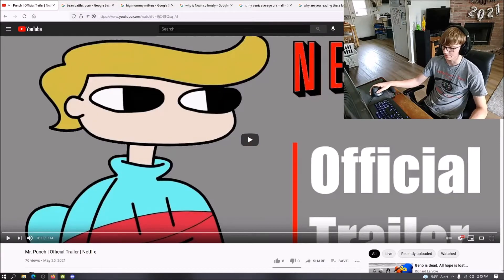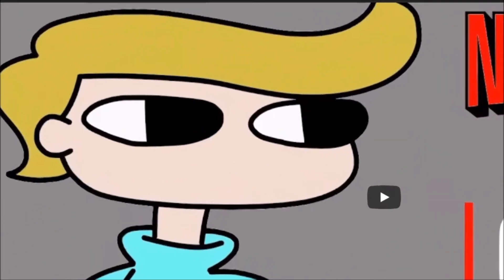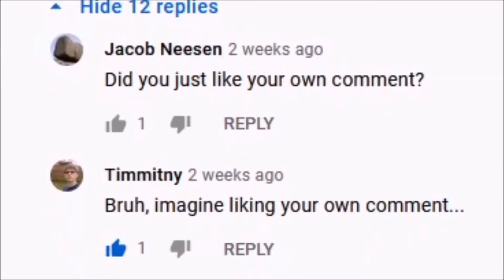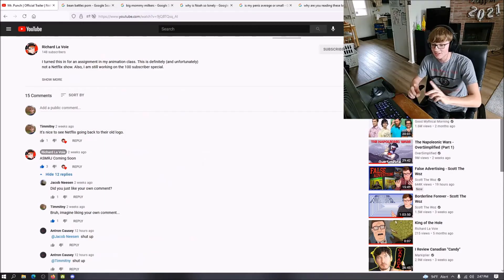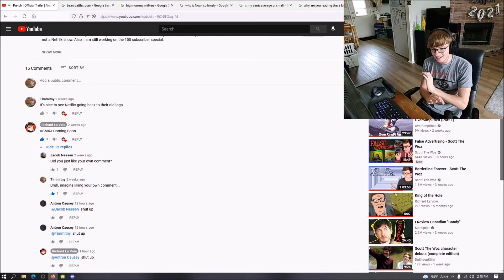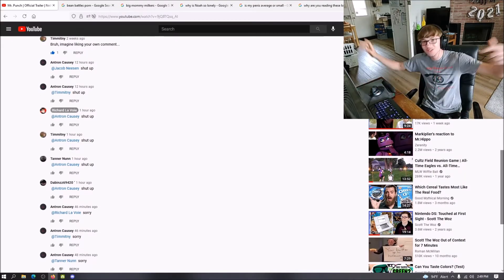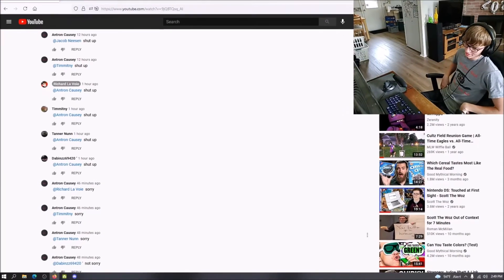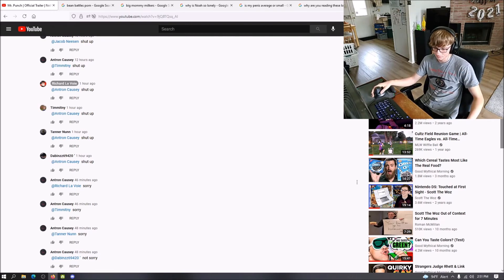Comment War on a Richard La Voie Video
This video was shot in one take and not scripted, and very hastily edited.